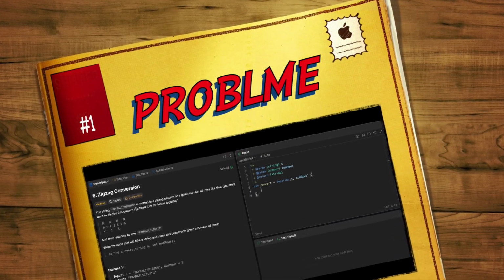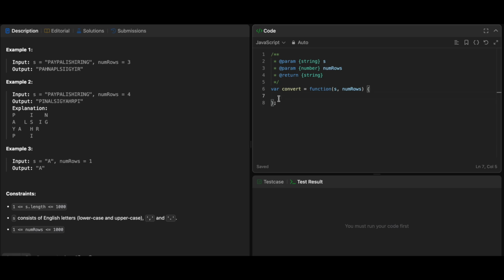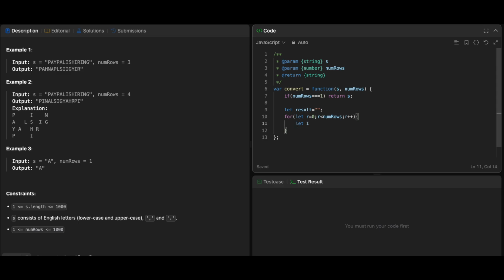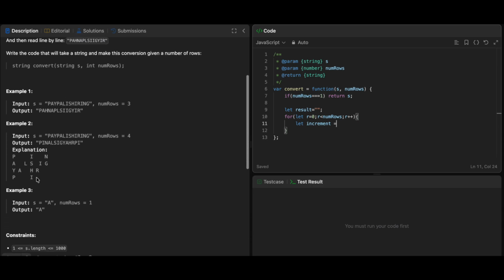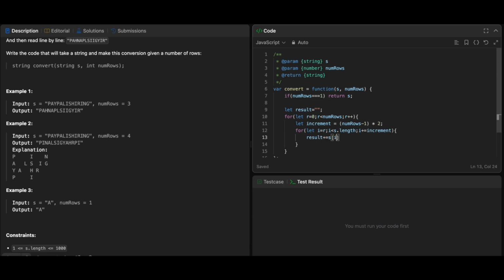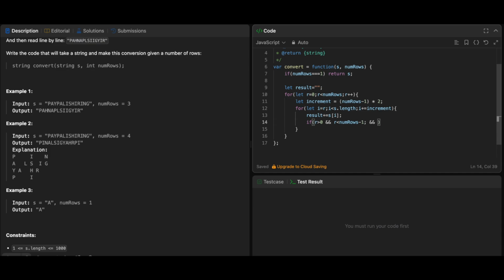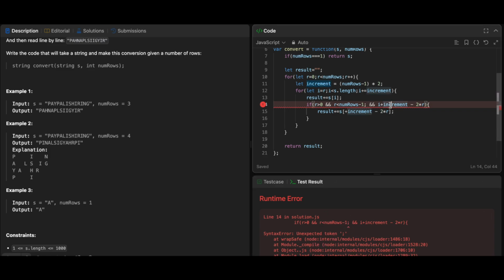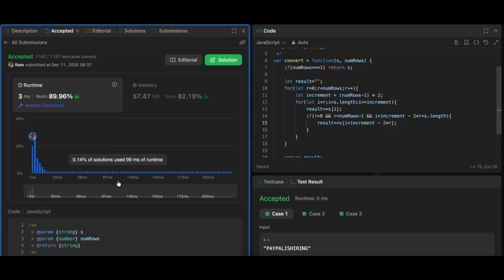6. Zigzag Conversion | LeetCode Challenge | DSA for Beginners 👨‍💻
The string "PAYPALISHIRING" is written in a zigzag pattern on a given number of rows like this: (you may want to display this pattern in a fixed font for better legibility)

P   A   H   N
A P L S I I G
Y   I   R
And then read line by line: "PAHNAPLSIIGYIR"

I'm learner like you and I've trying the best possible solution with simplest way to deliver with you.  if you have suggestion or solution please share and comment that would be great🙌.

Note - Now I'm back after long time hope video upload will be continue with same frequency with new problem with best solution and good research.